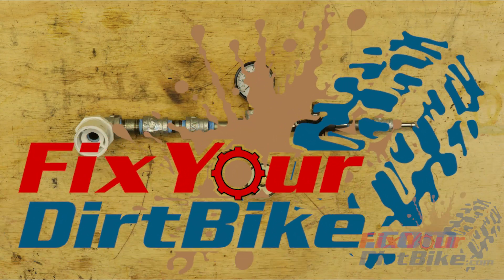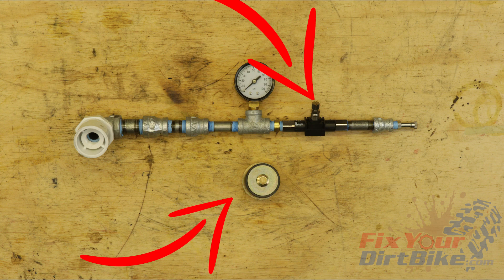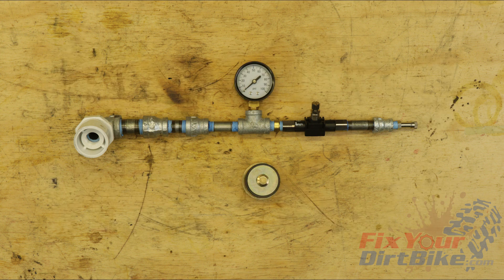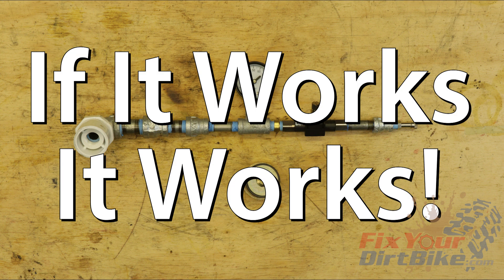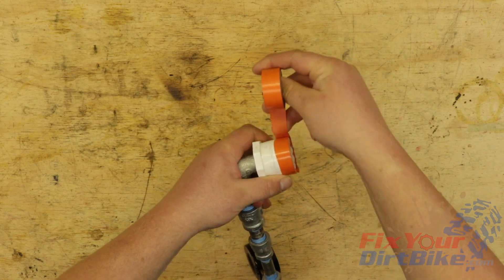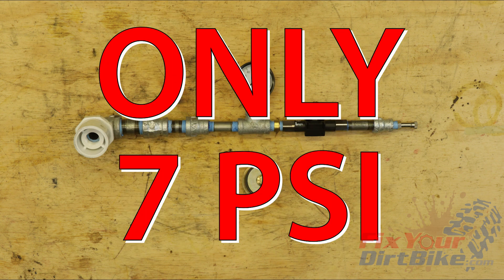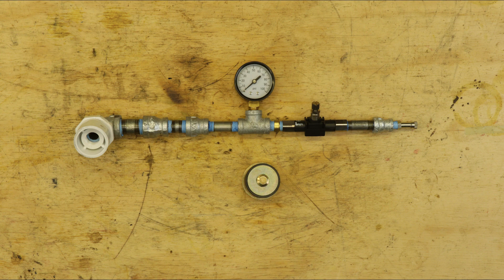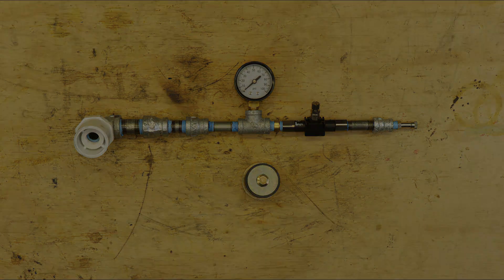D.I.Y. 2-Stroke Leak Down Tester | Fix Your Dirt Bike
This Is My DIY 2-Stroke Leak Down Tester.

It may be ugly, but my leak-down tester only costs $25, and it does the job.

I found all the parts I needed at my local hardware store except for the one-way valve, which I had to special order, and the exhaust plug, which I had to get at a parts store.

Parts List: (All parts NPT (National Pipe Thread))
⅛” Air Valve
¼” to ⅛” Reducer
¼” Male to Male Connector
¼” One-way valve - Special Order
¼” Male to Male Connector
¼” Tee
¼” Pressure Gauge
¼” Male to Male Connector
¼ to ⅜” Reducer
⅜” Male to Male connector
⅜” to ½” Reducer
½” Male to Male Connector
½” Female to Male Elbow
1-1/4” x ½” PVC Bushing
Electrical Tape

Questions?

FixYourDirtBike.com

Directory:
FixYourDirtBike.com/Directory

FaceBook.com/FixYourDirtBike

Forums:
FixYourDirtBike.com/Forums

Unless otherwise specified, all media is the property of Mantle Media & Consulting, Inc 2021.